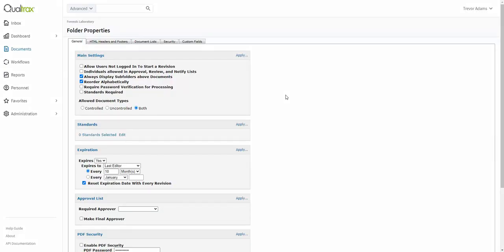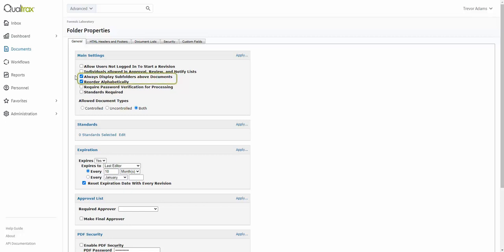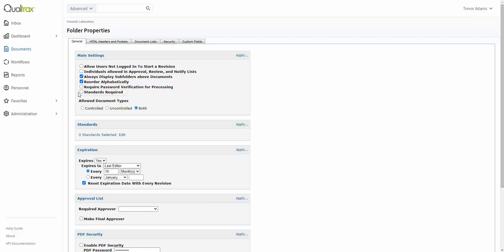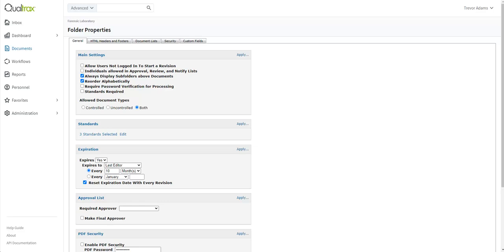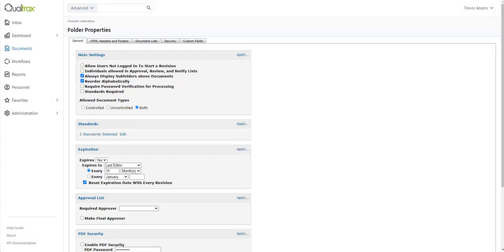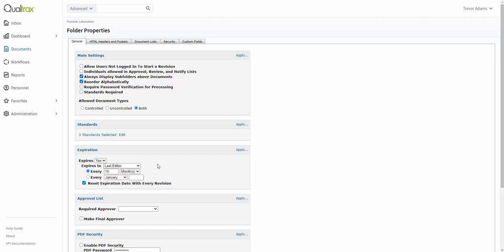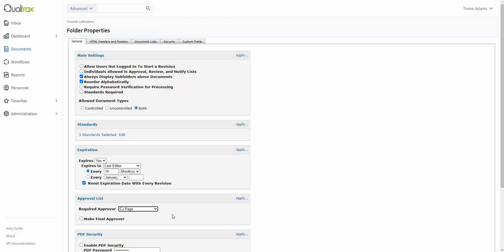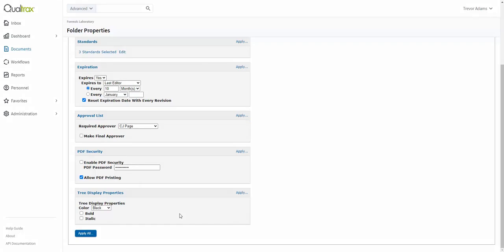Folder Properties general tab